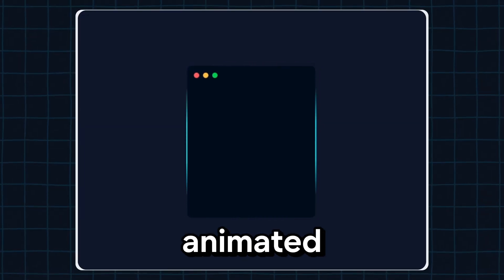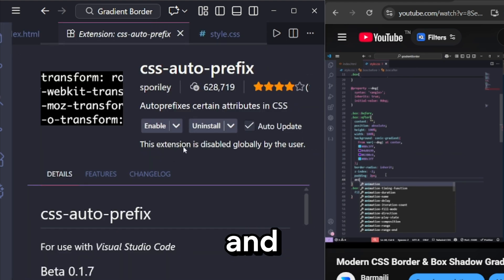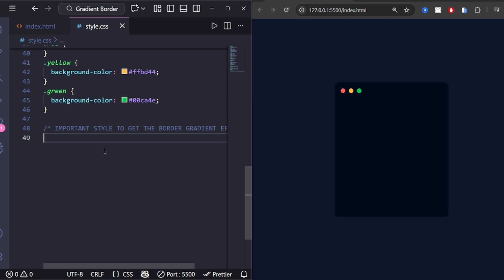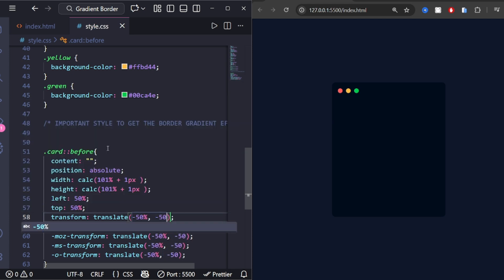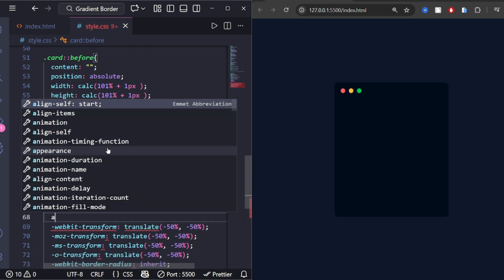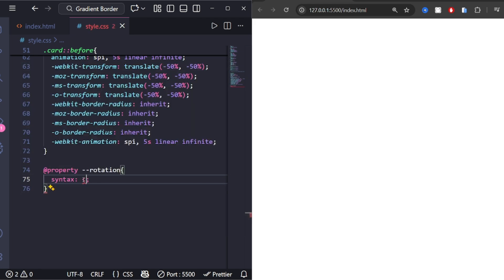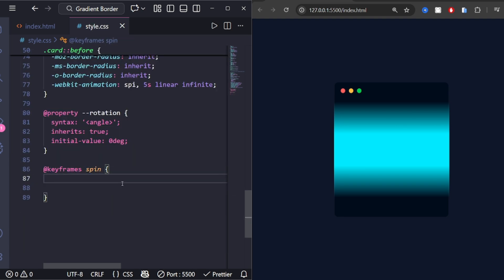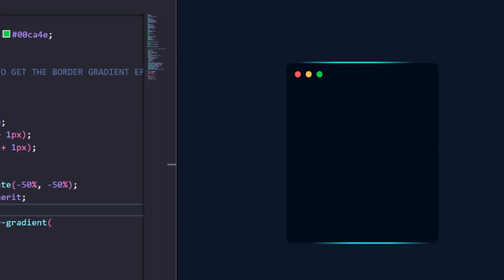Modern CSS Animation & Gradient Border Effect | HTML & CSS Tutorial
Want to create a modern animated gradient border just like the ones you see on premium UI dashboards, crypto websites, and modern landing pages?
In this video, I’ll show you step-by-step how to build this effect using pure HTML & CSS, and we’ll break down every part of the code together.

You’ll learn:
✔ How to structure the HTML for your card
✔ How to style the UI with simple CSS
✔ How to use linear-gradient for glowing border effects
✔ How to animate CSS custom properties using @property
✔ Why this code doesn’t work in some browsers
✔ How to fix browser support using the CSS Auto Prefix extension

This is a perfect mini-project for beginners & frontend developers who want to level up their modern UI design skills.